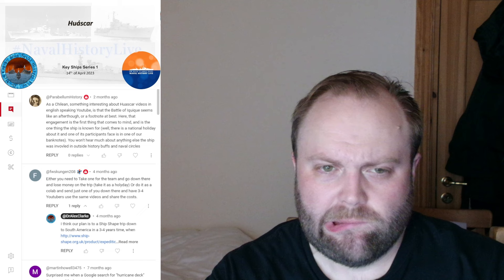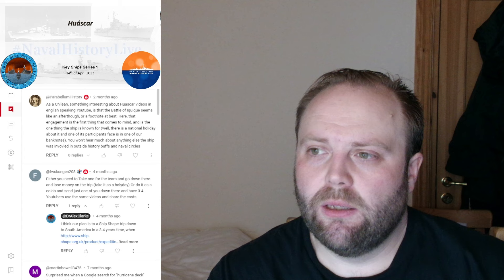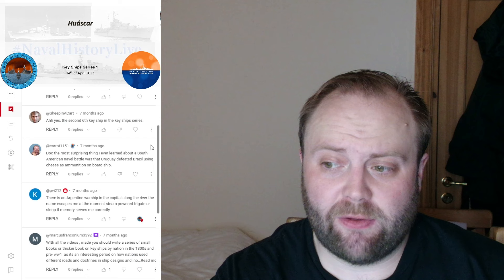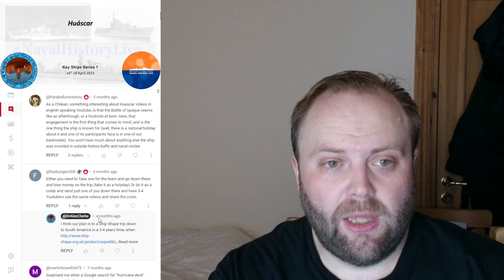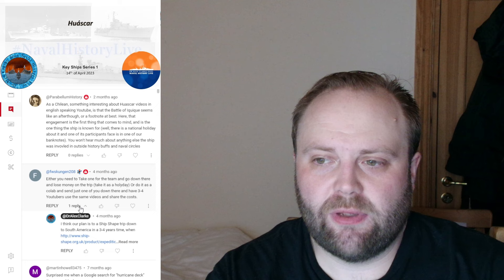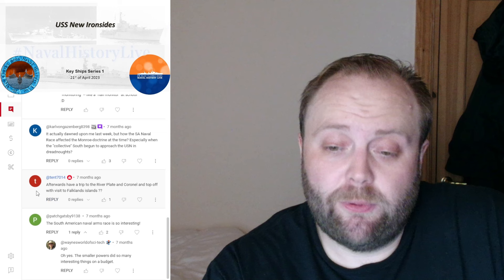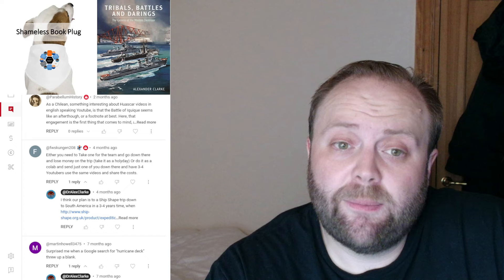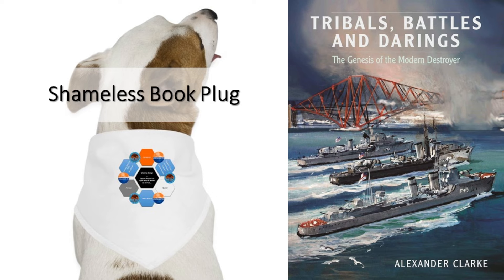Huáscar: KSS1 S7 Comment Response